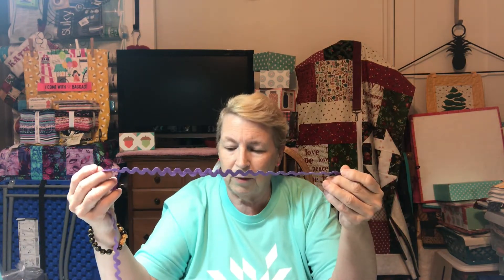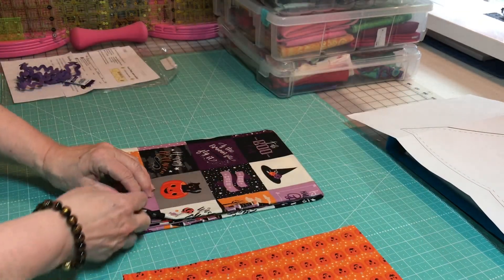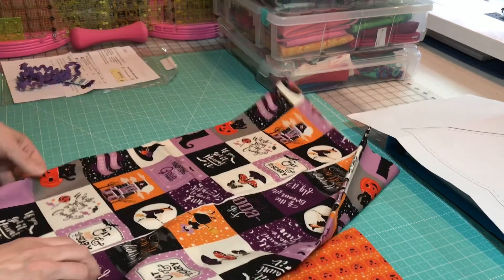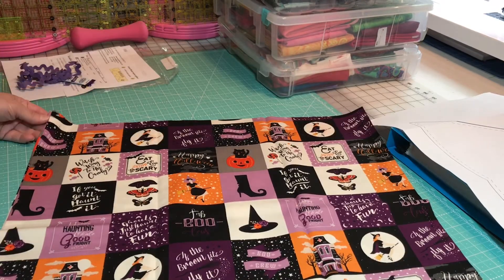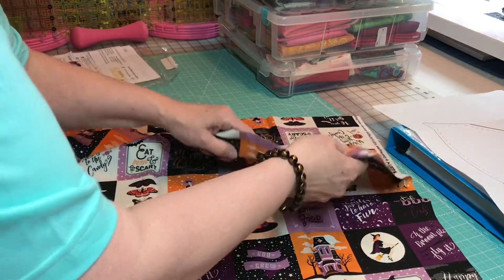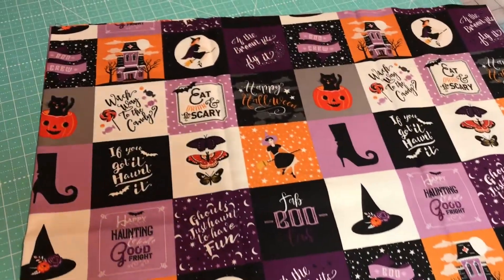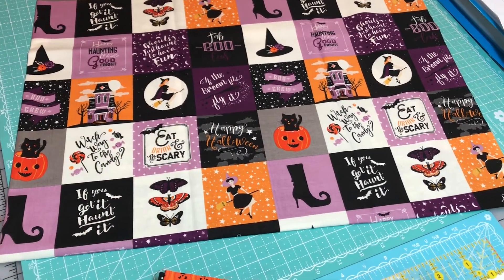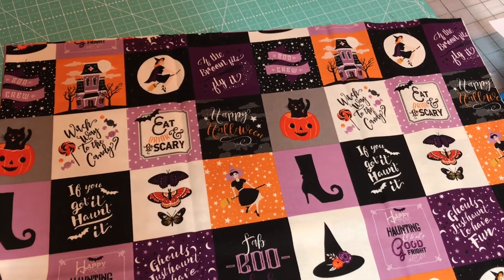Forth Worth Fabric Studio Halloween Mystery Quilt 2019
Welcome.  I'm talking about the Halloween Mystery Quilt 2019 follow a long by the Fort Worth Fabric Studios.  You can buy their kit or use you're own fabrics.  and check it out.

Episode: 320  Halloween Mystery Quilt 2019